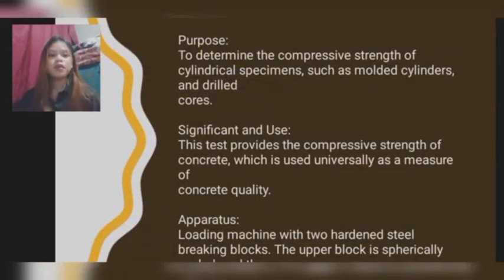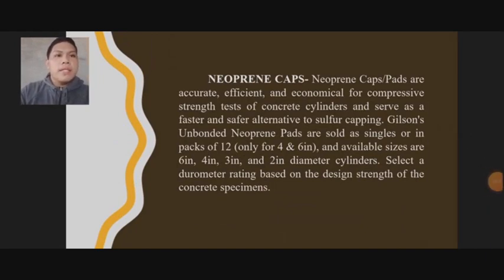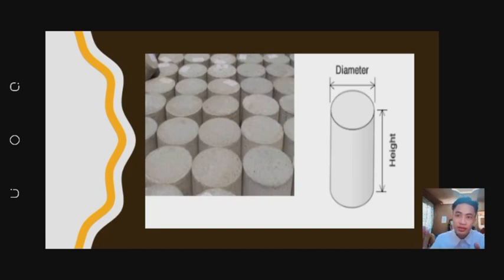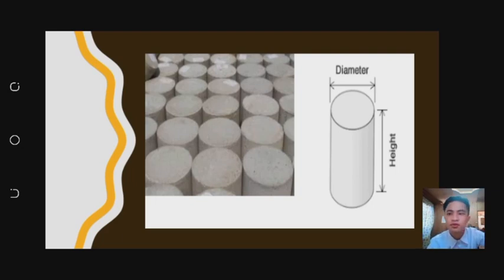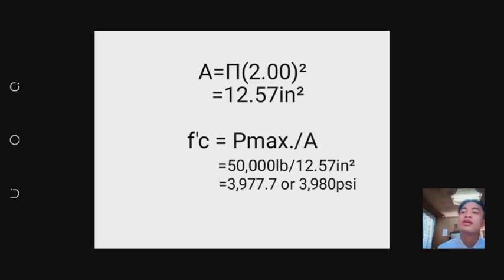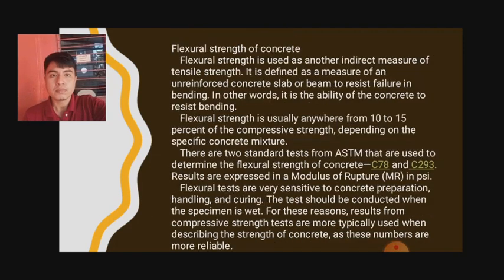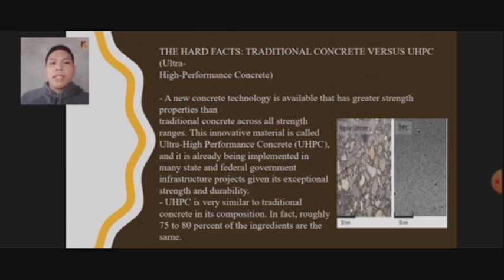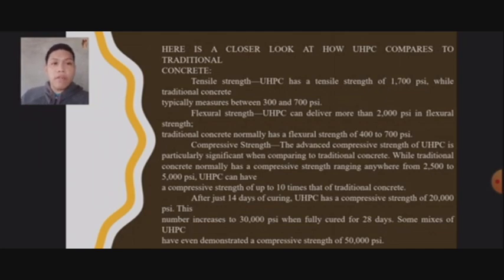GROUP 4 - Compressive Strength of Cylindrical Concrete Specimens